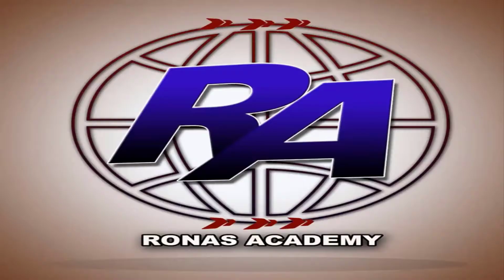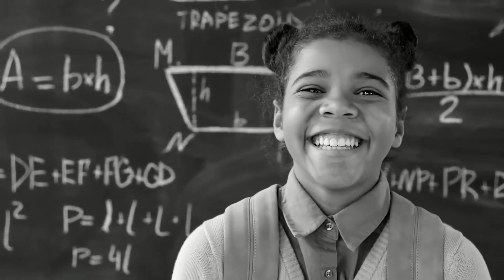Financial or Corporate Reporting Trailer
RONAS Academy is here to assist you pass your financial or corporate reporting exams with an ease. Lets learn together.